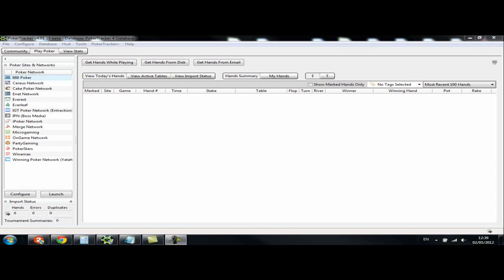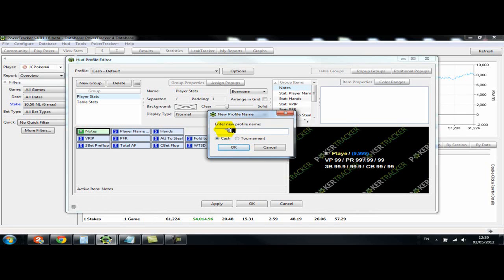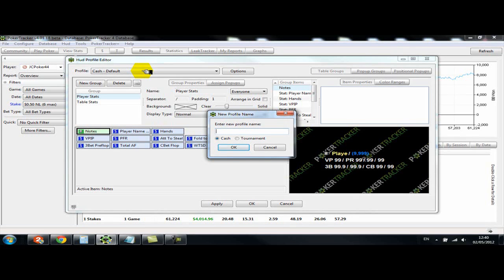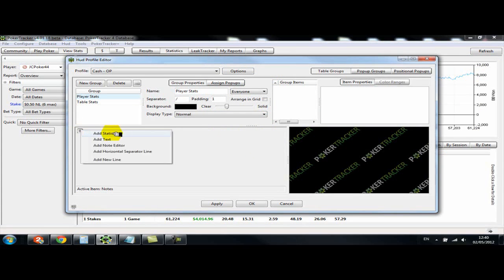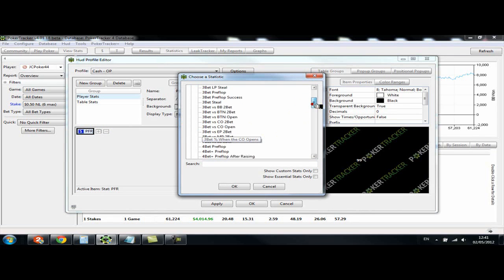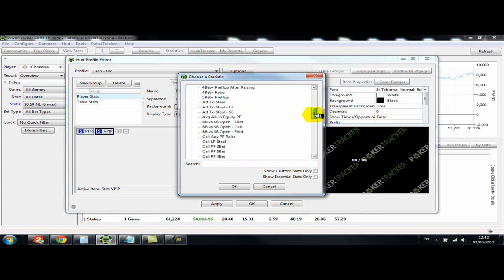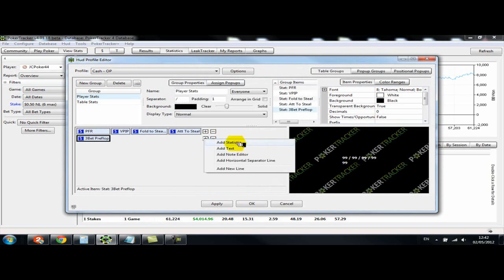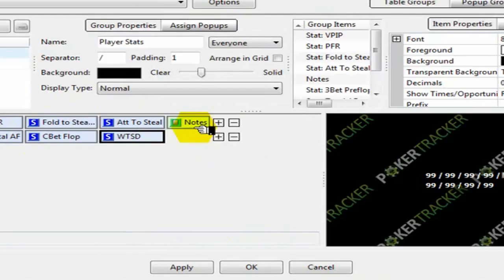Outstanding Poker Training Site - Video #182 - Poker Tracker 4 Instructional (Part 2)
John continues his series on the newly released Poker Tracker 4, detailing how to setup the HUD and configure the pop-ups.